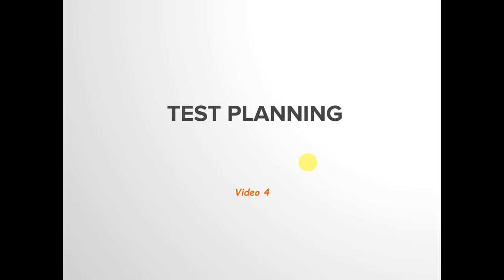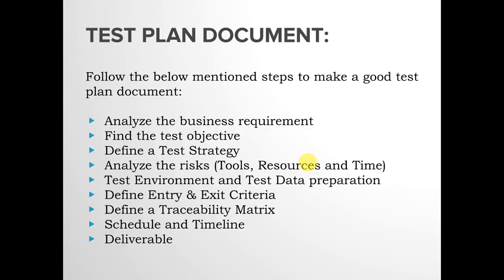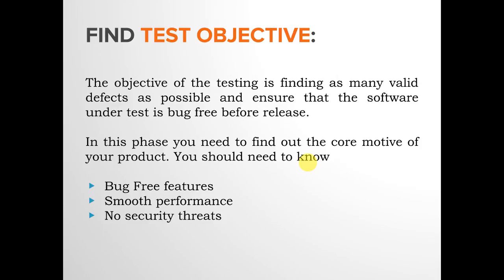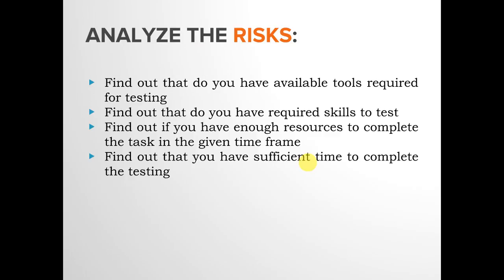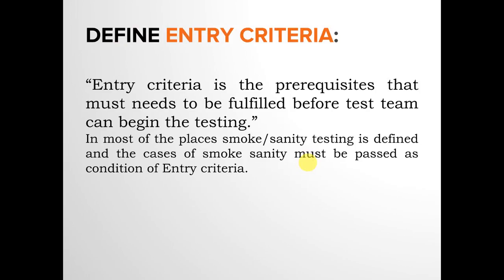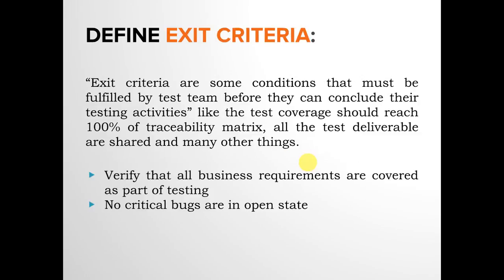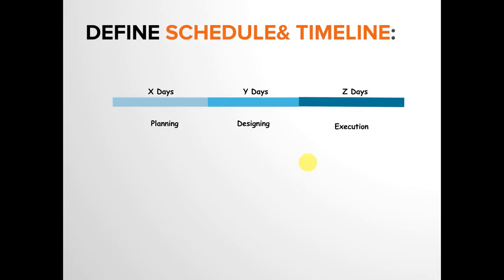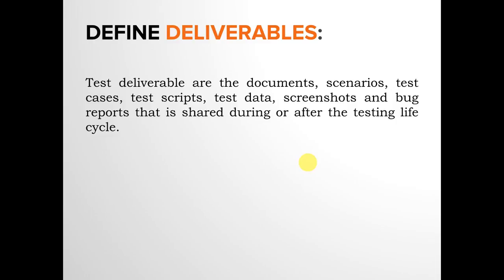V4: What is Test Planning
This video explains how to do test planning and also explains all the phases in Test planning.